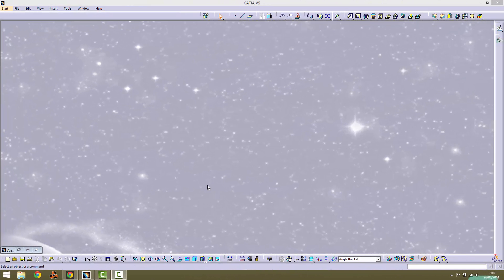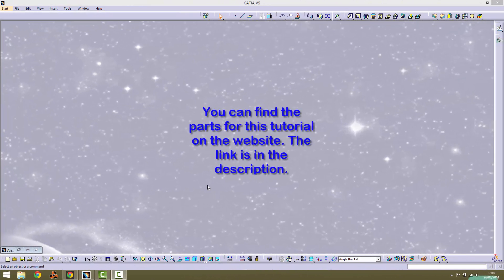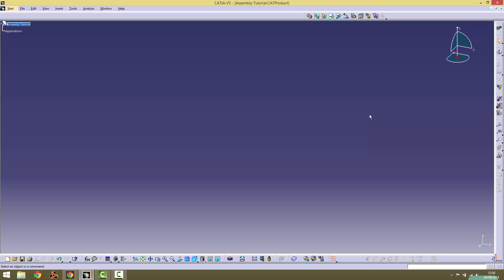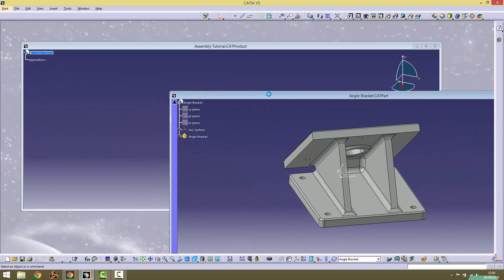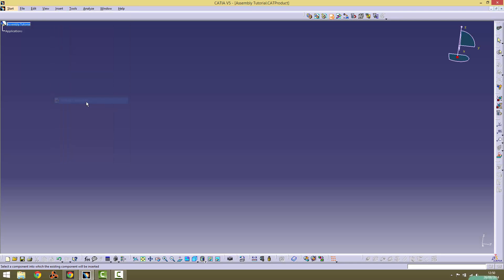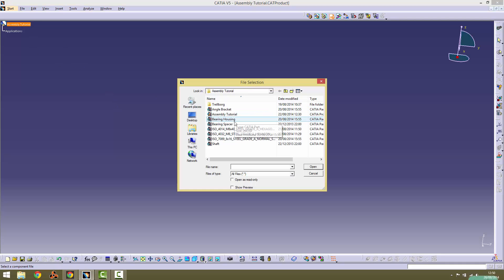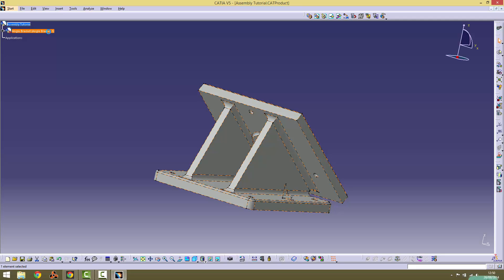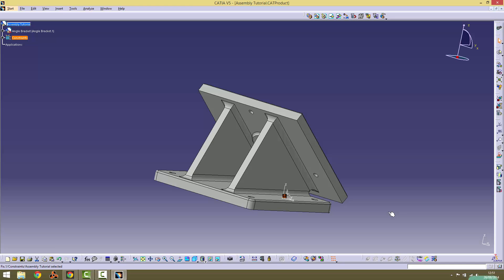CATIA Angle Bracket Assembly Tutorial 1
Welcome to this video series! In this tutorial, you will learn how to create a CATProduct file, import existing an CATPart and the preparations needed for the assembly. Check out the other tutorials and tips on offer too!